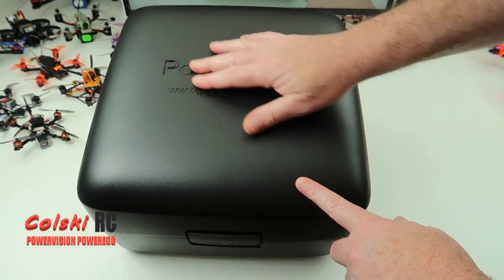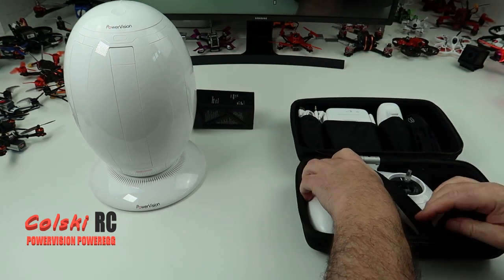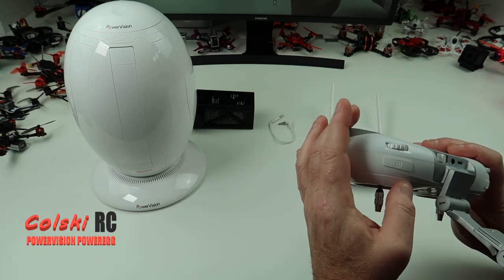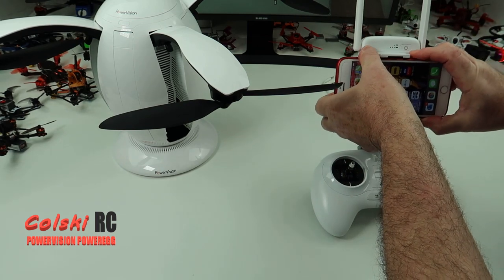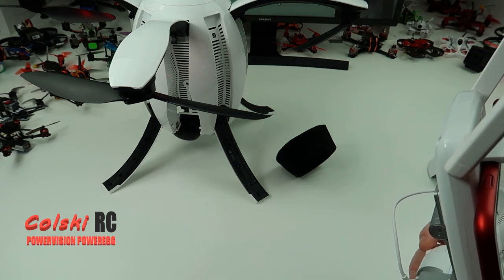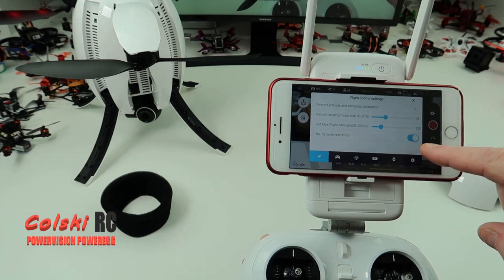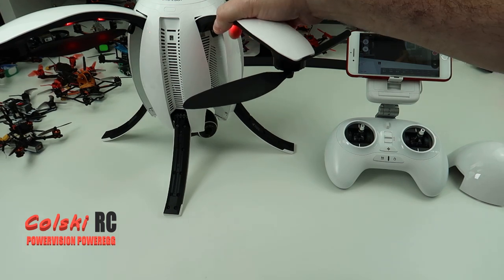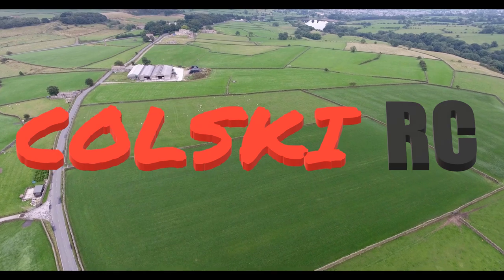POWERVISION POWEREGG 4K CAMERA DRONE Part 1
Powervision 4k camera drone the Poweregg

Was £1299 picked it up new for £349.00

It is certainly different

Product Overview
PowerEgg aerial camera drone is the perfect alliance between form and function. With its distinctive shape and bleeding edge engineering, PowerEgg is a powerful personal camera drone that also conveys elegance and aesthetic. Built to enhance your lifestyle, PowerEgg, through the use of its industry first Maestro gesture based controller, is easy to fly for experts and beginners alike - right out of the box. Maestro interprets your arm movements in real time, allowing you to conduct the drone’s location in the sky. Coupled with our iOS or Android flight app, PowerEgg delivers powerful autonomous flight modes that help you capture those special moments; be it wake boarding on the lake, your kids at the park, or dancing on the beach at sunset - PowerEgg is the ultimate accessory to enhance your lifestyle.
Features
One Touch Take-off, One Touch Return-home
With the push of a button, the aircraft takes off automatically and hovers at the designated altitude. It returns to home point with the push of a button and lands automatically.

The Most Intuitive Consumer Drone
With PowerEgg Maestro, industry’s first gesture recognition remote control, takeoff and landing can be done with the push of a button so that anyone can fly PowerEgg right out of the box.

Pause Function
At any time, push pause button and PowerEgg will pause and maintain its current position. The pause button freezes aircraft mid-air like an emergency brake for improved safety.

Safe User Distance
During flight, PowerEgg will maintain a minimum safe distance from the remote controller, providing additional protection to the user. (Safety radius)

Smart Maximum Distance Mode
A maximum distance from the remote controller can be pre-set for each flight, forming a safe flight zone to reduce risk due to any user control error.

Extremely Long Flight Time
Efficient power system & high capacity battery
Maximum flight time: Approx. 23 minutes
Smart battery capacity: 6400 mAh

Duo Positioning System
With GPS / BeiDou for outdoor positioning and optical positioning for indoor environment, the duo system meets the demand for shooting under various conditions.

• Orbit Mode - Aircraft will orbit around a pre-set center target point at a desired distance and speed.
• Cable Cam Mode - Pre-set cam points on the map to fly aircraft along the pre-planned flight path.
• Follow-me Mode - The GPS function in each of the remote controllers communicates with the aircraft and calculates their distance from the aircraft, allowing the follow-me mode between the aircraft and user at a speed and distance with precision.

Smart Flight Control at Your Fingertips
With the various flight control functions and tutorials, the PowerEgg app on your mobile phone makes it super easy to fly. PowerEgg lets you capture the special moments everywhere you go and share them on social media. PowerEgg products are backed by online technical support and customer services.